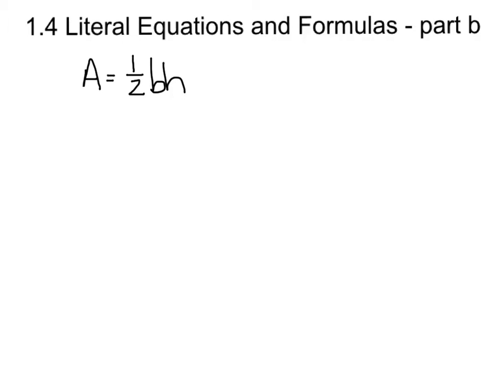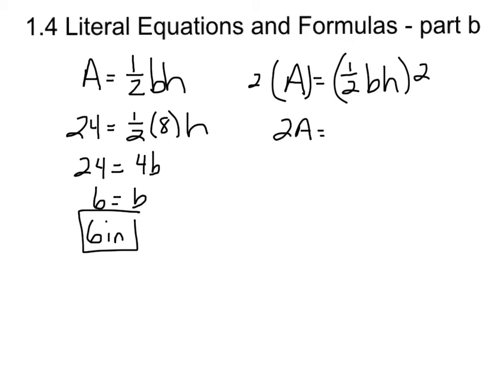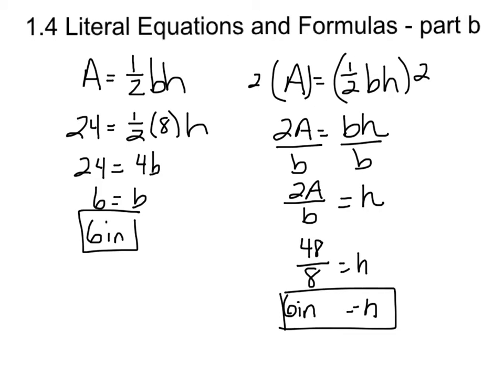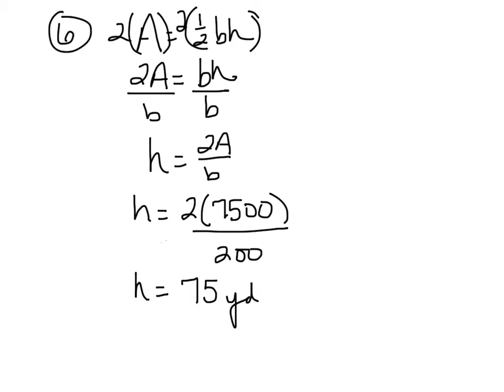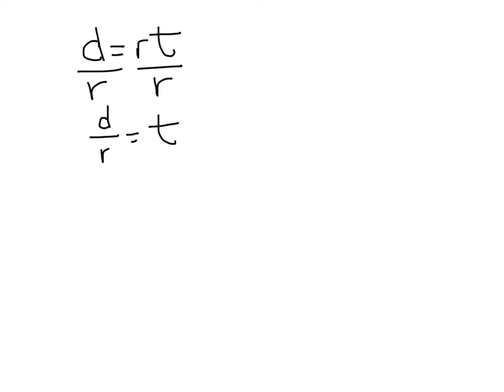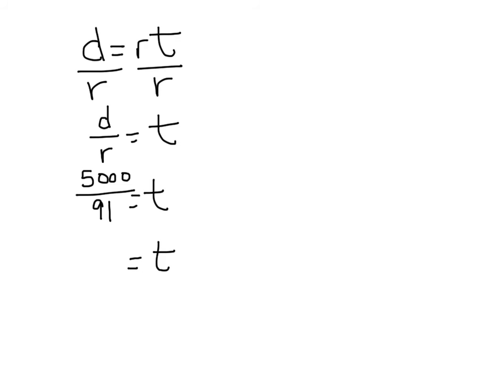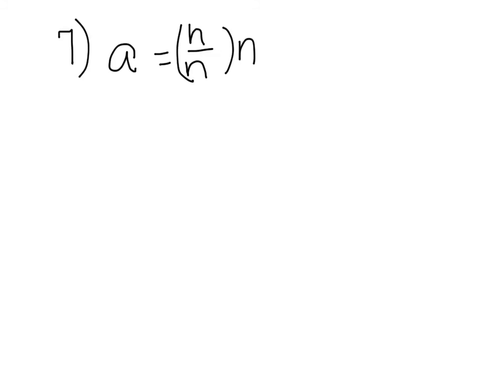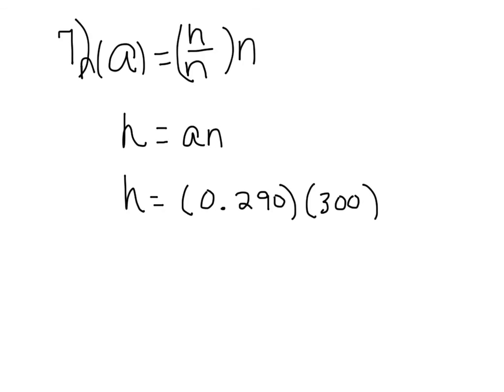HONORS - section 1.4b (Tuesday 8/13) - Literal Equations and Formulas